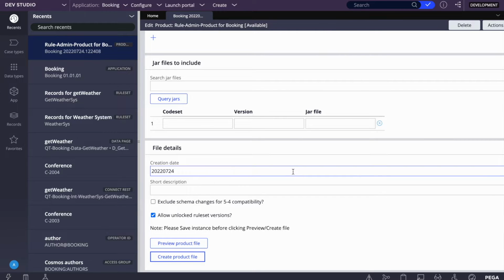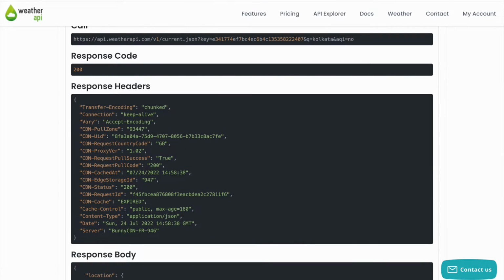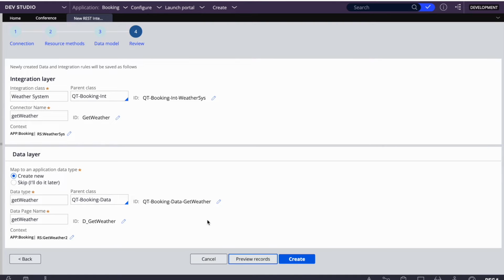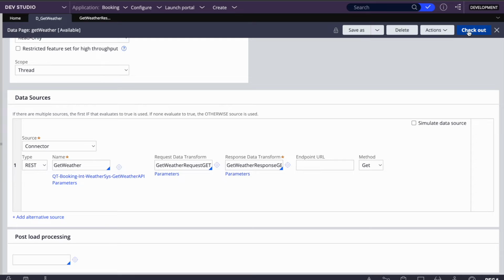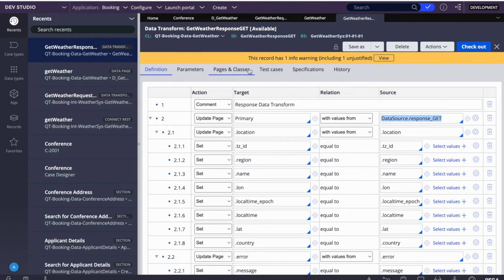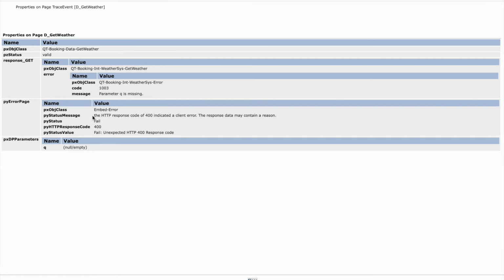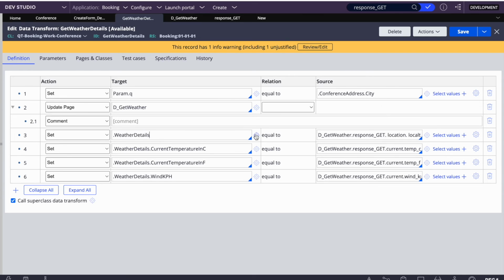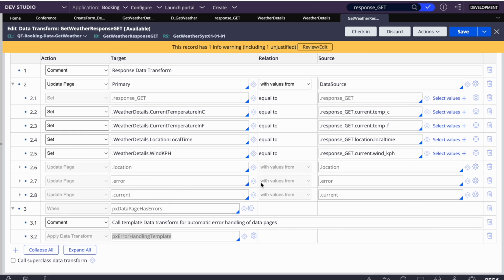Pega Rest connector configuration step by step